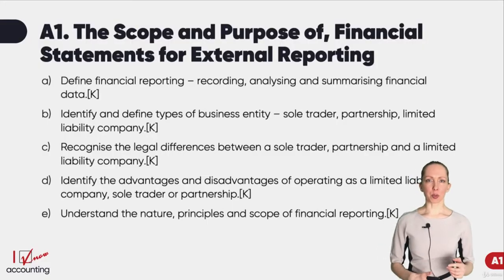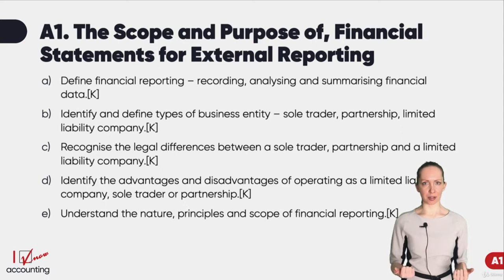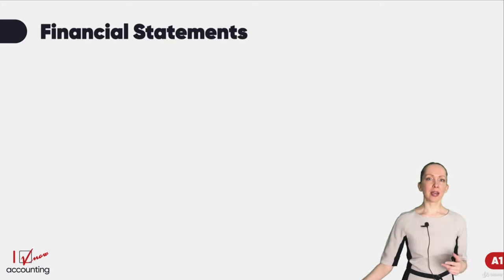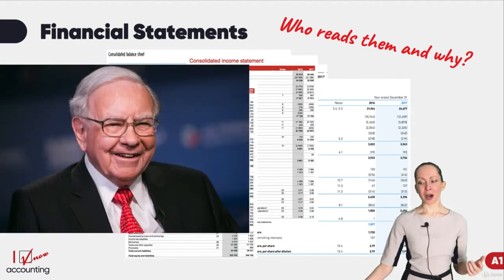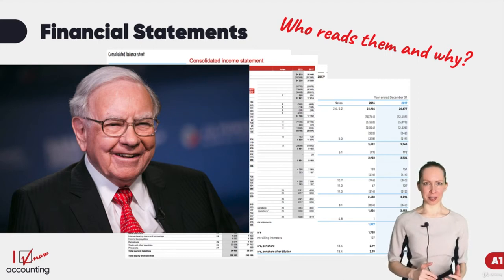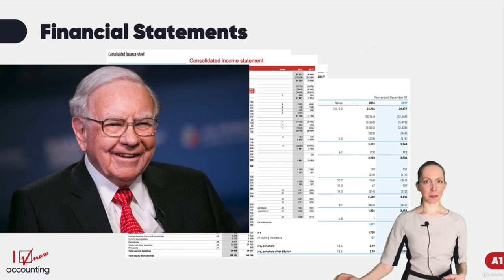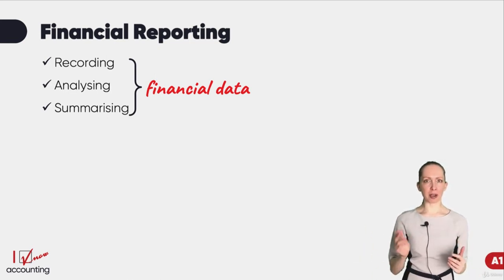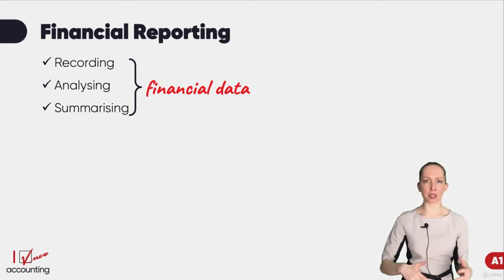ACCA Financial Accounting Introduction